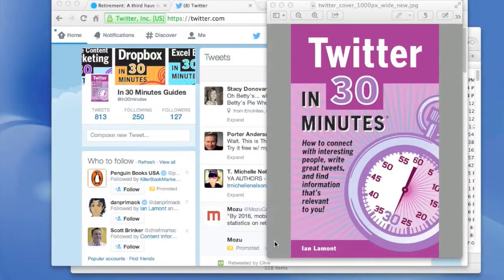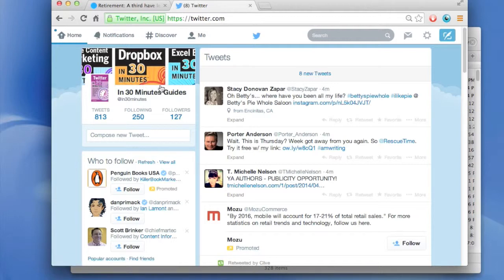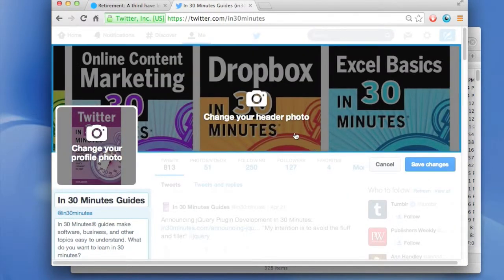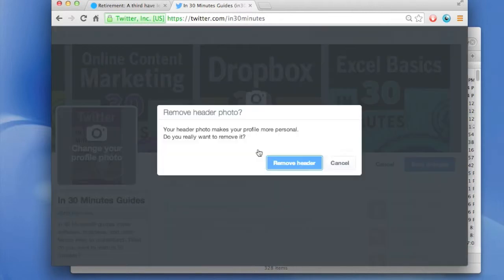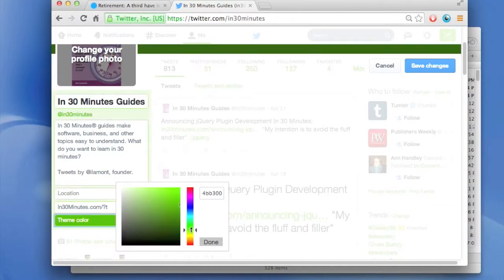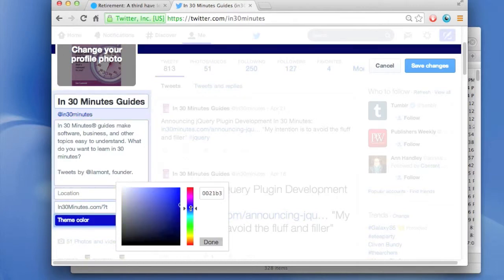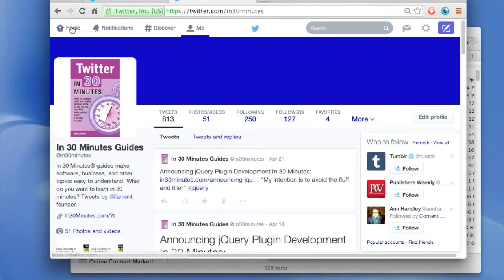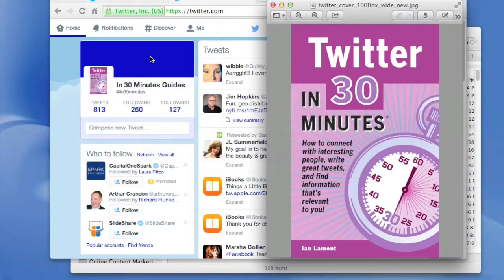Delete the header photo on your Twitter profile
In 2 minutes, learn how to change or delete the header photo on your Twitter profile. There is also a short tutorial on changing the theme color for your Twitter profile. The video is narrated by Ian Lamont, the author of "Twitter In 30 Minutes" (2nd Edition). To see more videos and to learn how to get the most out of Twitter, Also, "Likes" are greatly appreciated. Thank you!